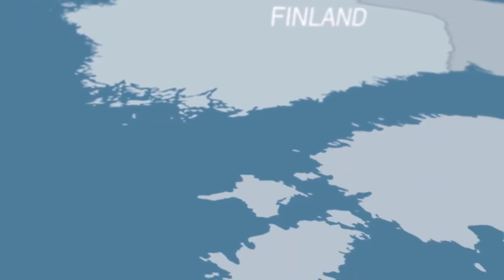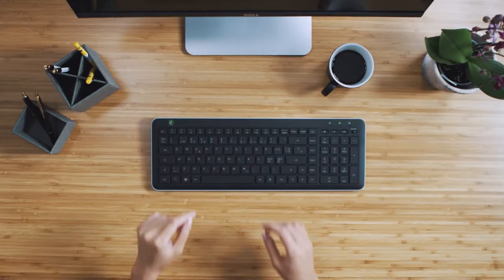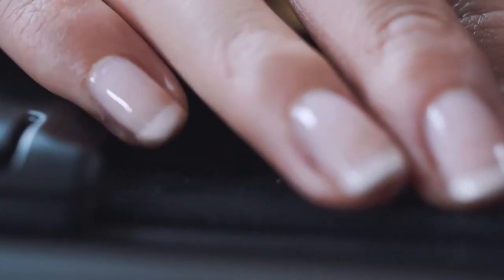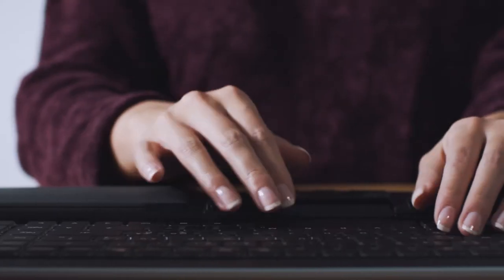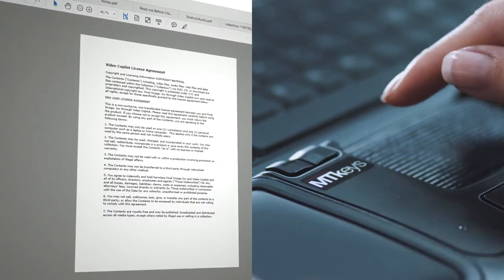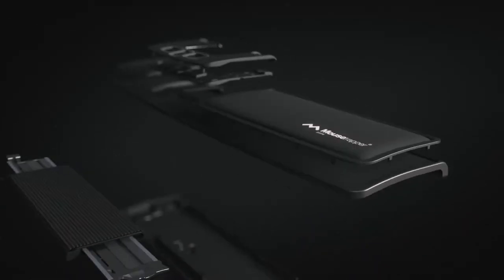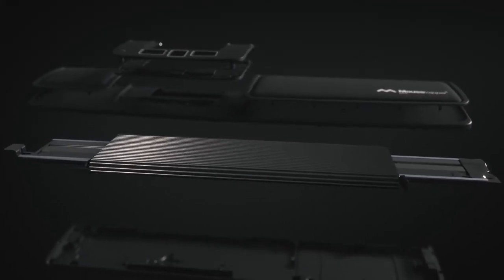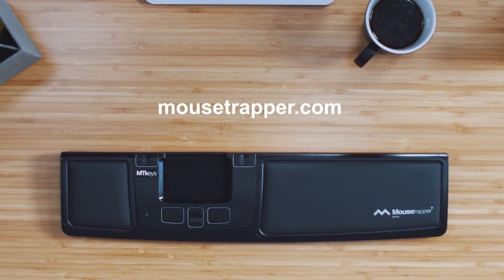Mousetrapper the movie